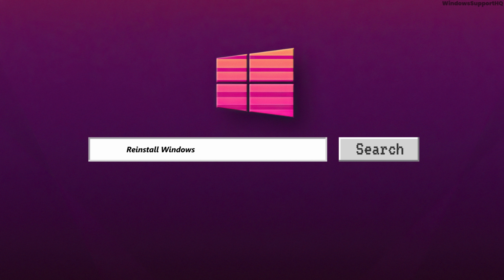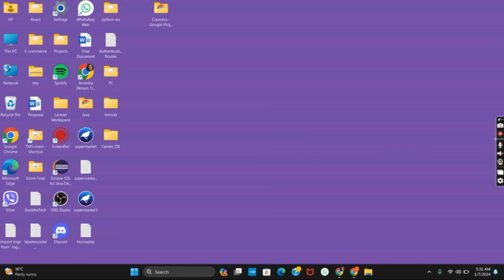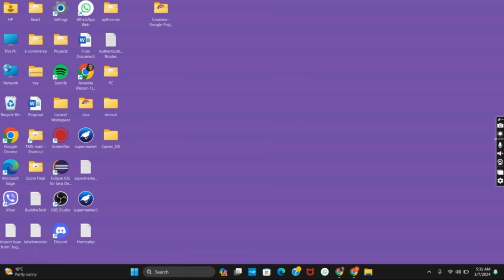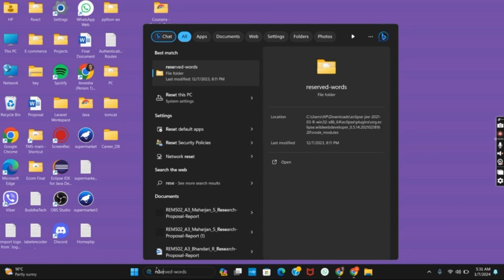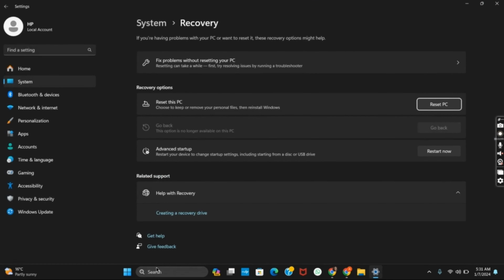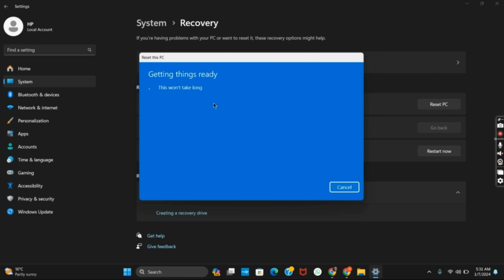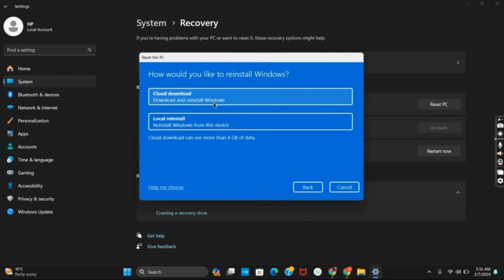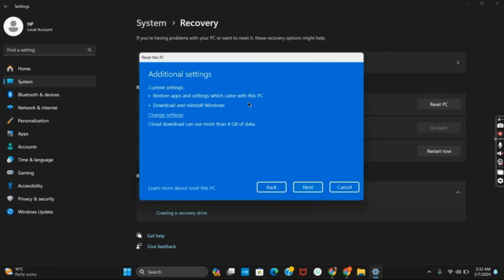Reinstall Windows 11 Without Losing Data in 2024 (Full WORKING Guide)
Thinking about reinstalling Windows 11 without losing your data in 2024? This comprehensive guide provides step-by-step instructions on how to reinstall Windows 11 while preserving your important files and data. Get a fresh start on your PC without the fear of data loss.

In this tutorial:
0:00 - Introduction
0:05 - Reinstall Windows 11 Without Losing Data in 2024 (Full WORKING Guide)

Discover how to perform a clean Windows 11 reinstall while keeping your data intact in 2024. This video covers the entire process, including backup methods, Windows 11 installation, and data retention, ensuring you have a smooth experience.

Reinstall Windows 11 confidently without losing your data with this 2024 guide!